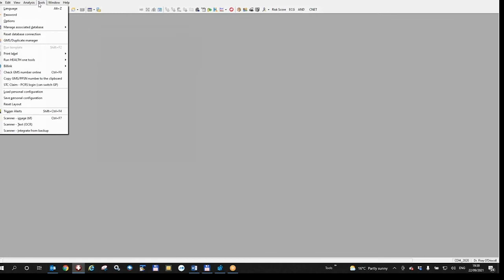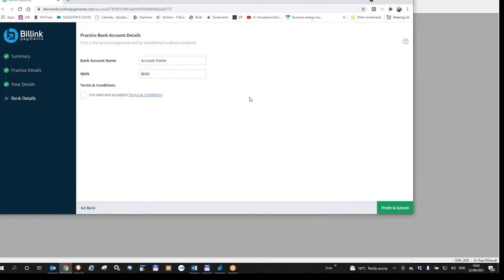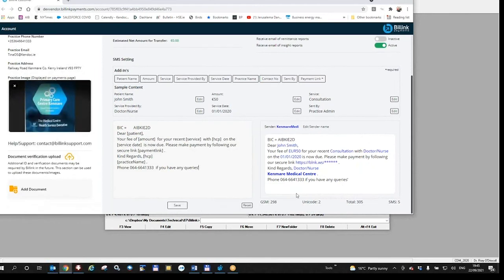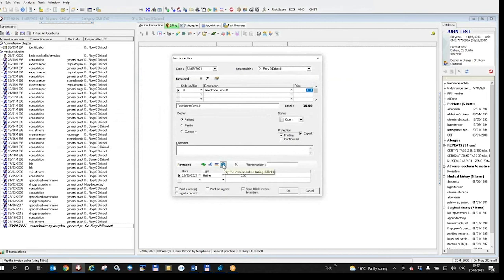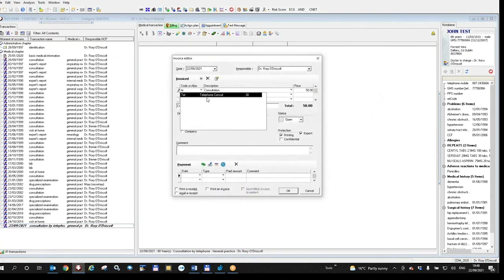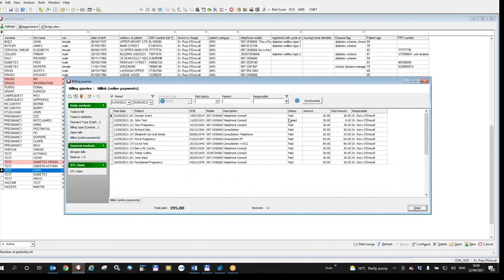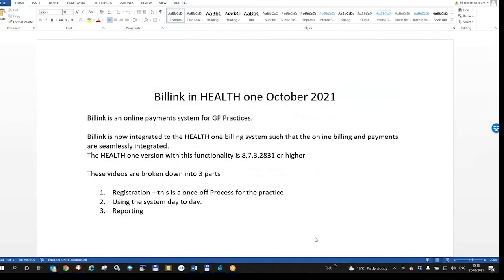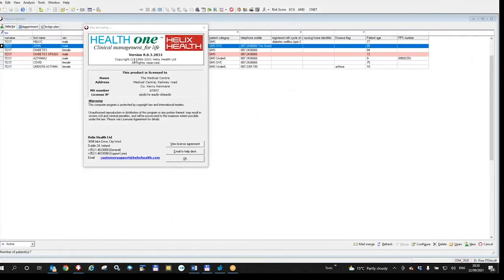..883_Billink Overview Users edited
This is an overview of of the new Billing features in Health One called Billink.